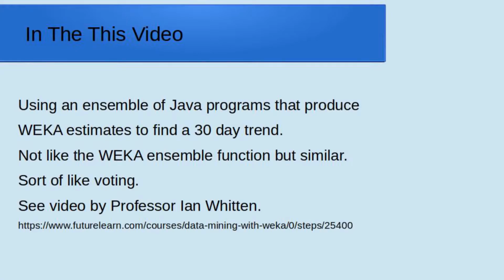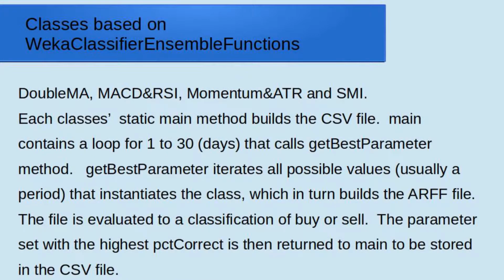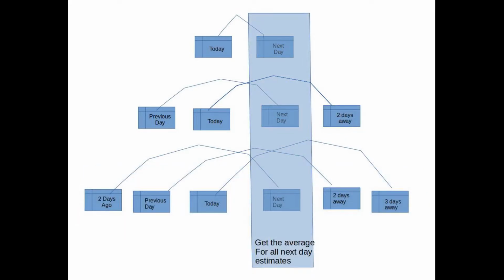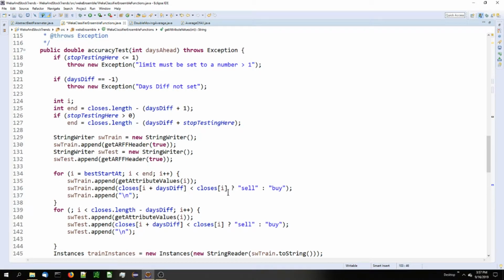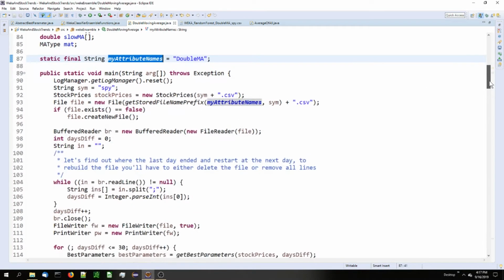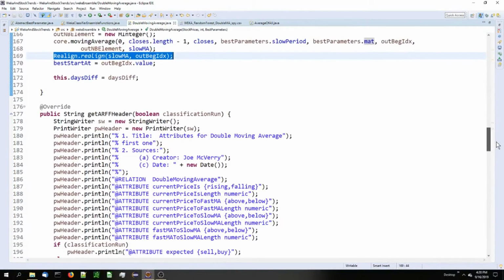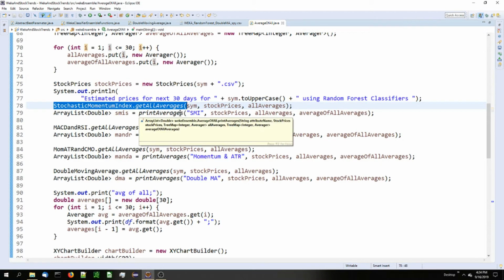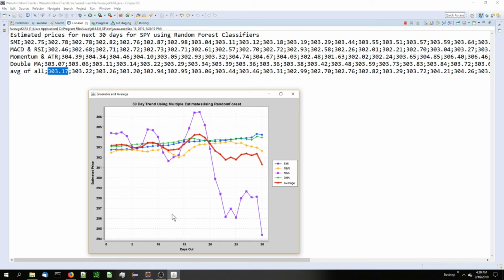Ensemble of WEKA Estimates To Predict A 30 Day Trend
This video describes my method to make a 30 Day Trend Estimate using an ensemble of WEKA predicted output.

Prof. Ian Witten video on WEKA Ensemble classifiers...